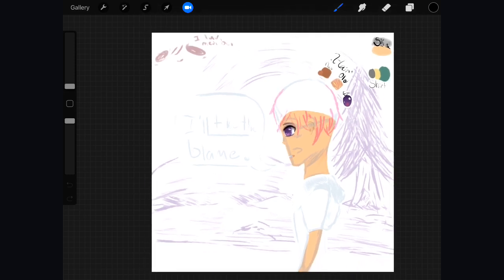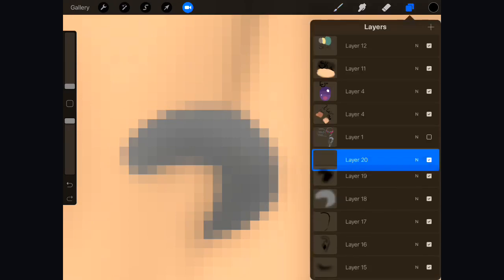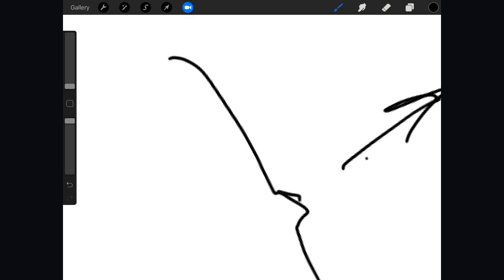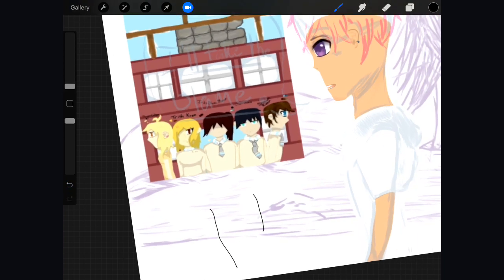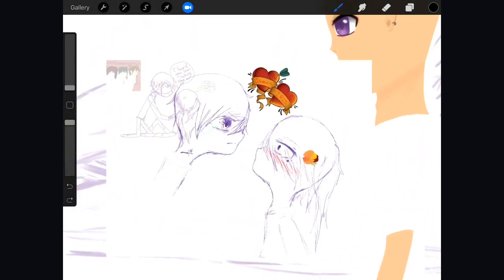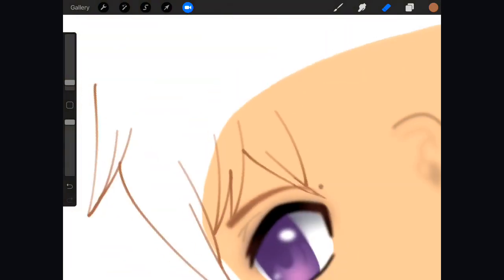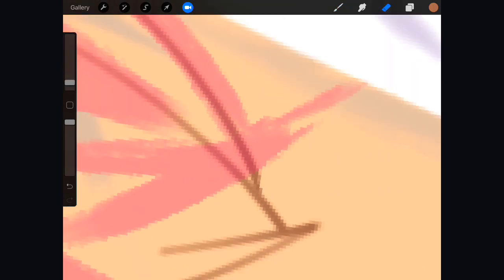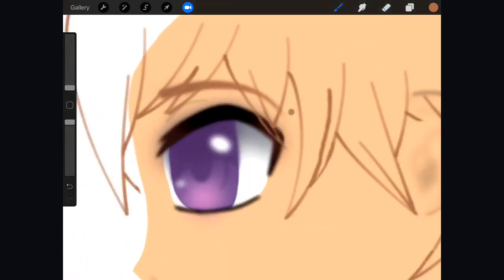Here we go...